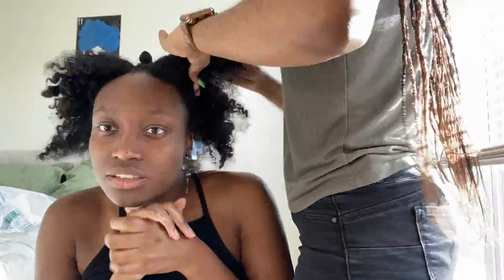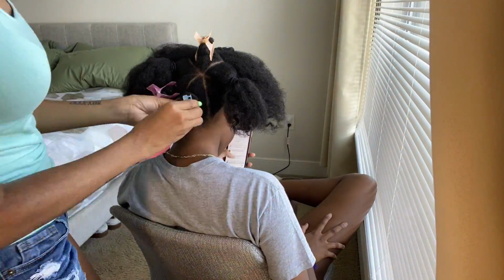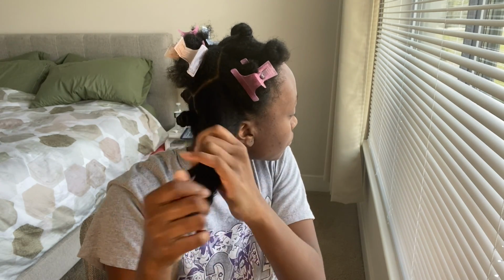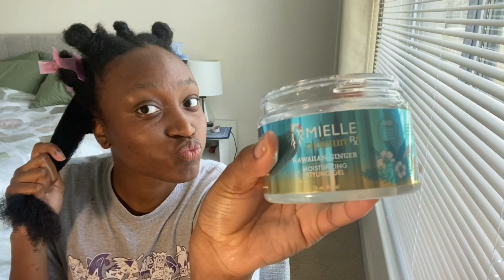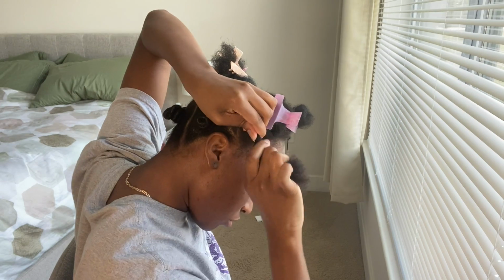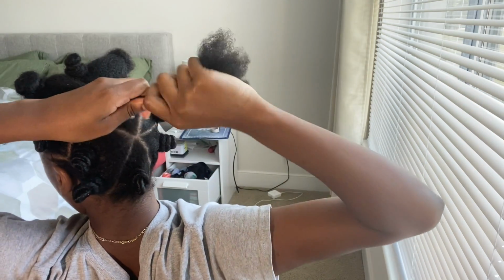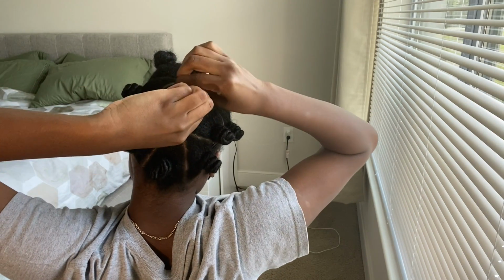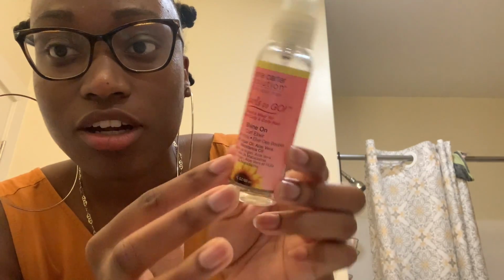EASY BANTU-KNOT TUTORIAL (Ft. Black-Owned Hair Products)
You guys asked and we delivered! We finally uploaded our first official Hair tutorial and we hope you enjoy.

**TO ACHIEVE THIS STYLE USING DESIGN ESSENTIALS PRODUCTS CLICK THE LINK BELOW**

This style was done on clean and stretched hair. Products used in the video are listed below:

•Soften & Detangle - SheaMoisture Sugarcane Extract & Meadow-foam Seed Leave-In Hair •Treatment w/ Marshmallow Root
•Moisturize - Mielle Organics Moisture RX Hawaiian Ginger Moisturizing Hair Butter
•Style and Shape - Mielle Organics Moisture RX Hawaiian Ginger Styling Gel
•Seal - Any oil of your choice
•Slick and Hold - Shine n' Jam
•Shine and Glow - Jane Carter Solution SHINE ON™ Curl Elixir

Don't forget to StayKnottedUp and tag us in your photos when you try this style!!!